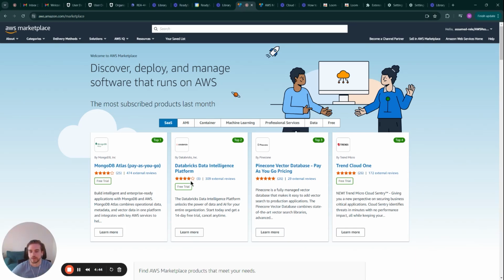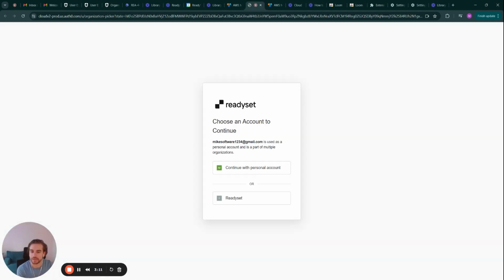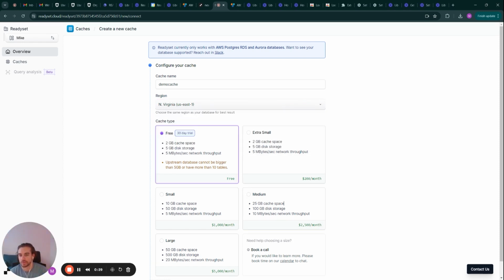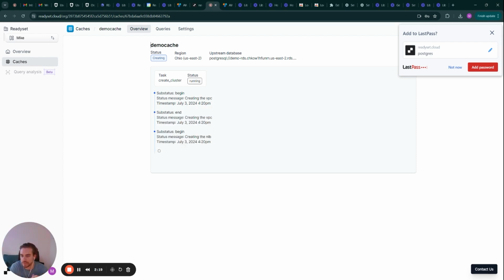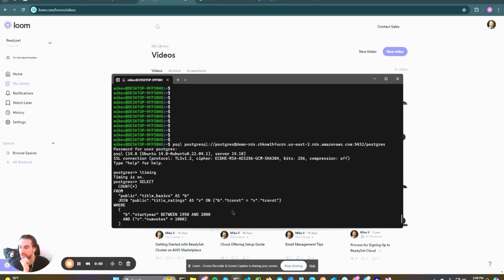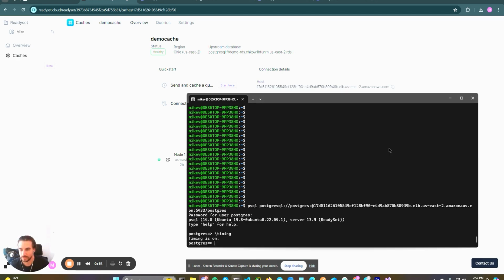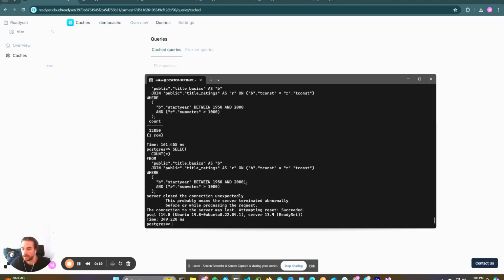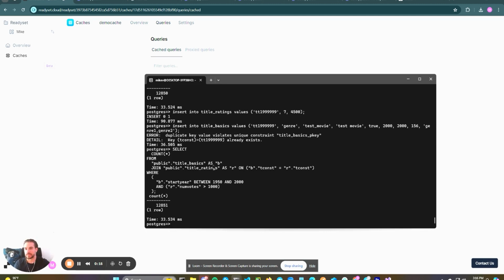Getting started with Readyset Cloud on AWS Marketplace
A walk-through of setting up a Readyset Cloud cluster on AWS Marketplace. Mike, one of our software engineers guides you through the full process, from Readyset Cloud cluster creation to caching your first query running on AWS RDS Postgres.